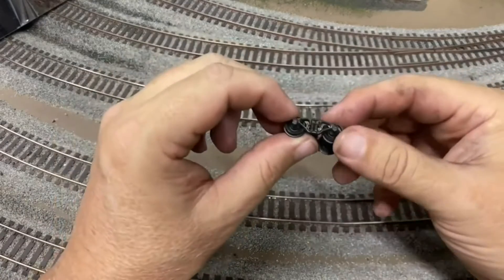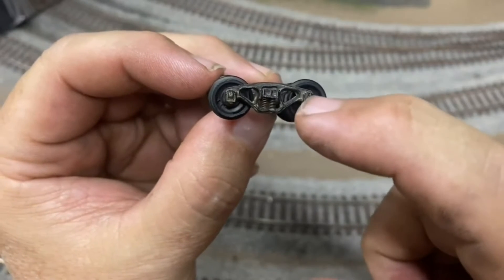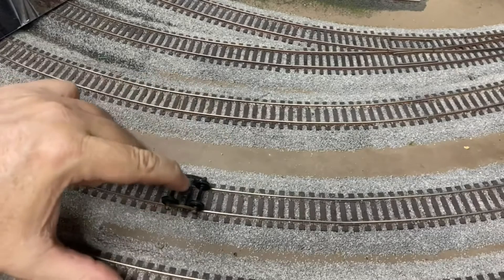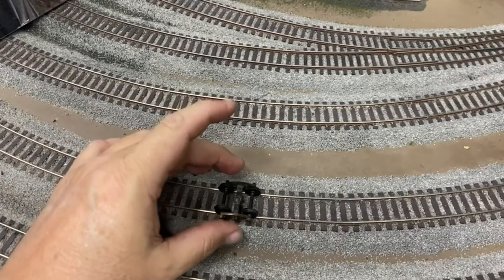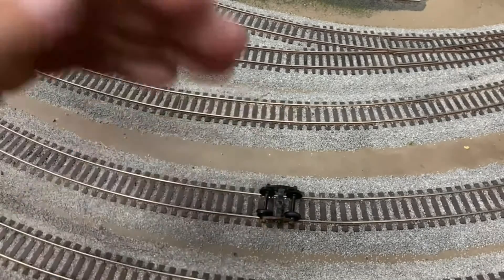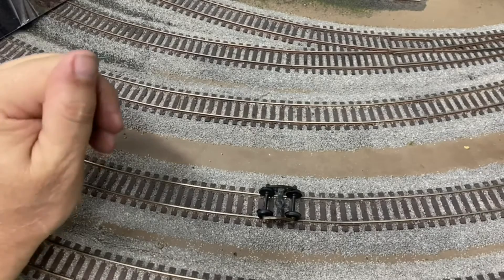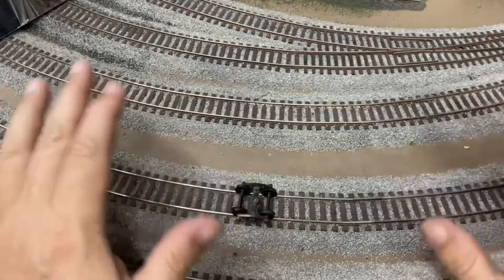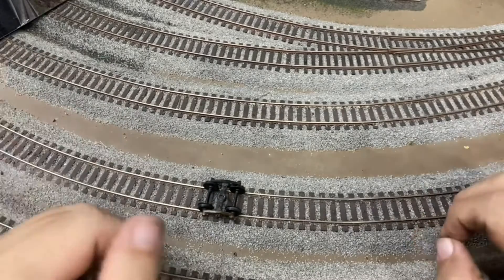Flat spots on railroad car wheels. Causes, damages and detection.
Re-upload